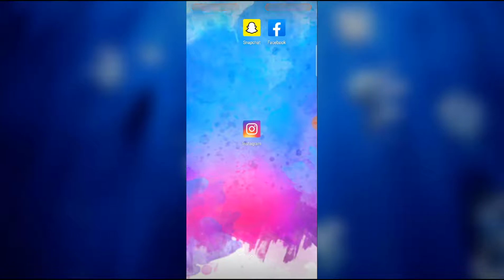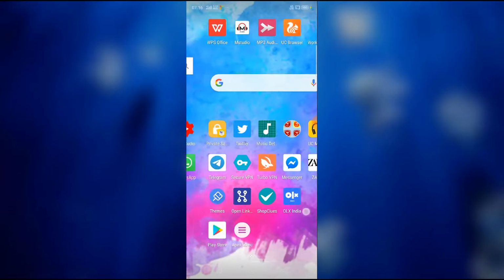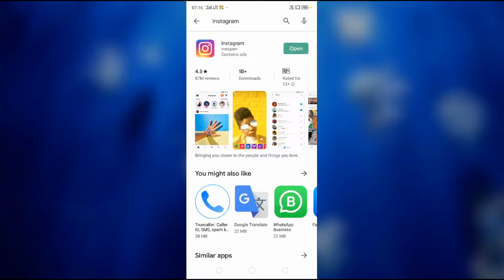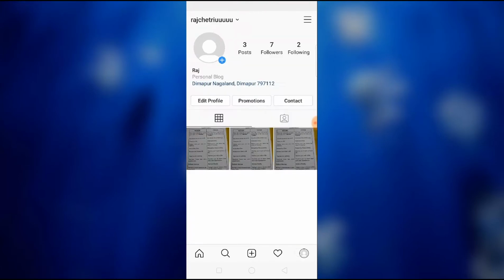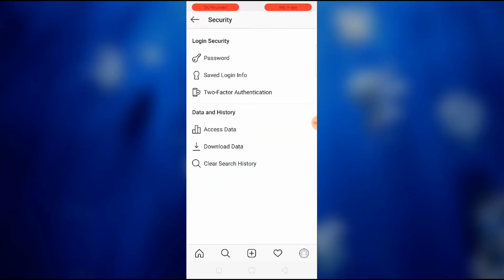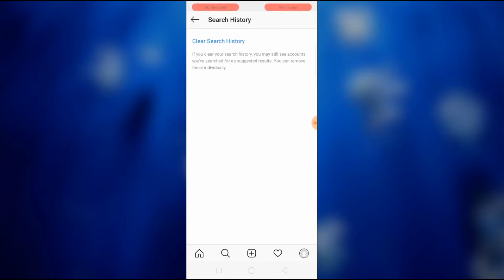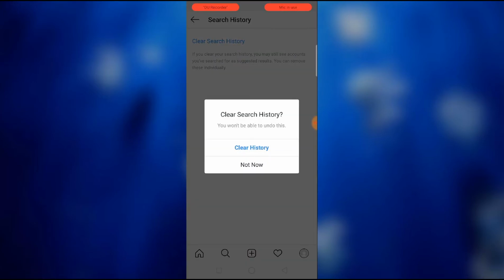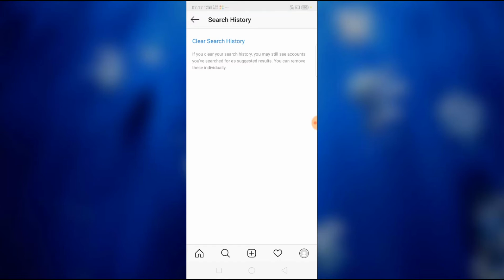How to fix Instagram clear search history not showing problem Solved 2023